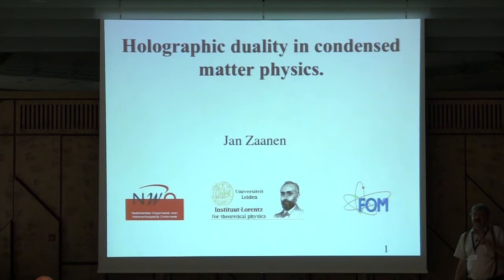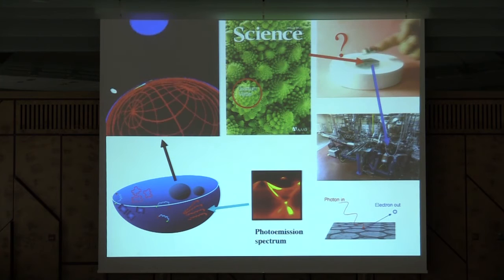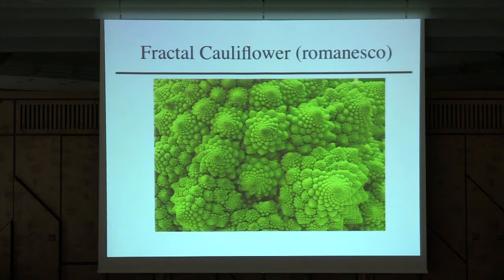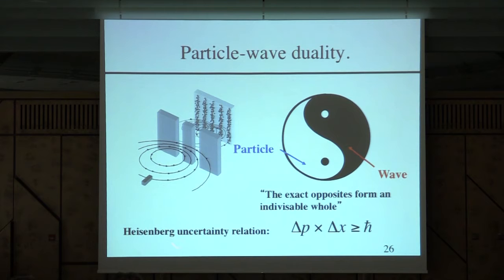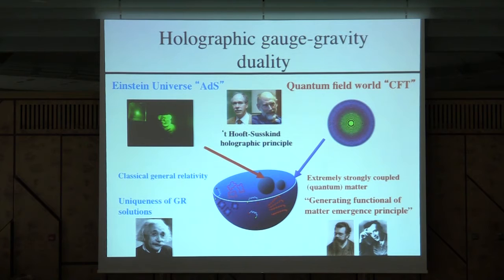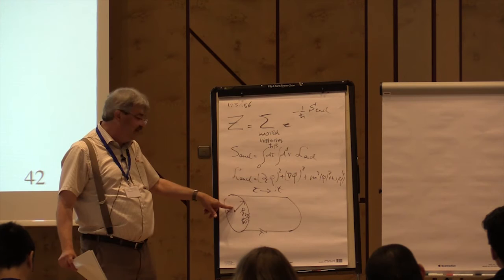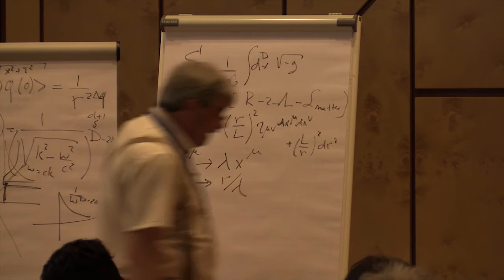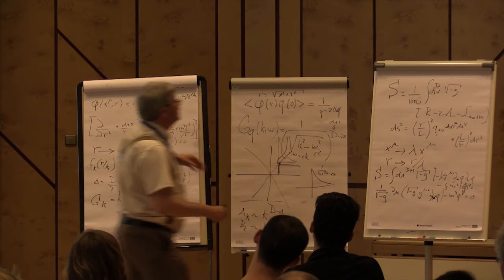SPICE Bad Metals Workshop - Jan Zaanen - Holographic Duality and Condensed Matter Physics